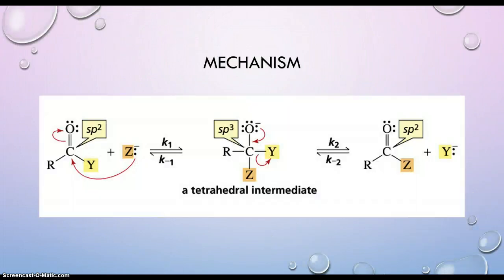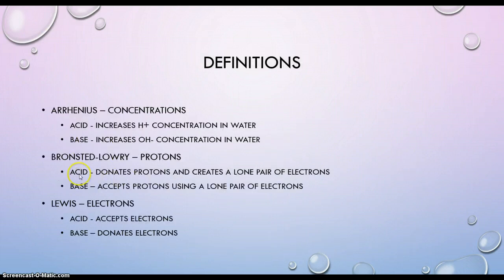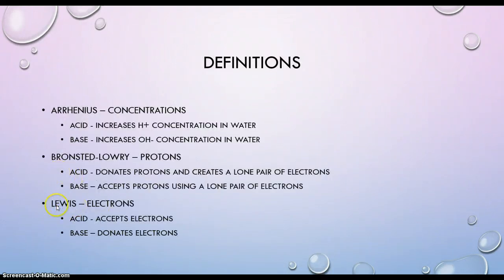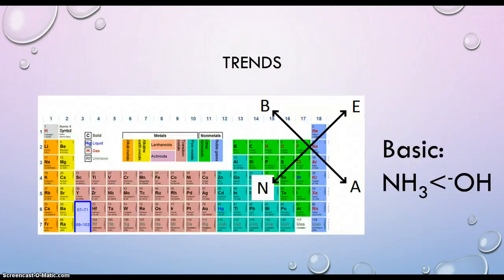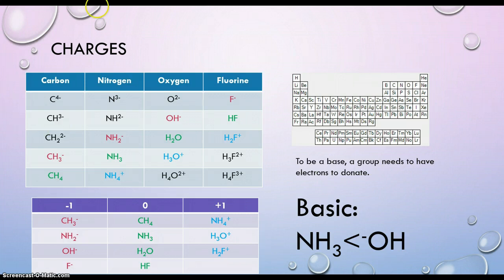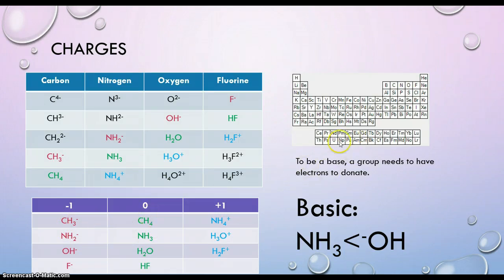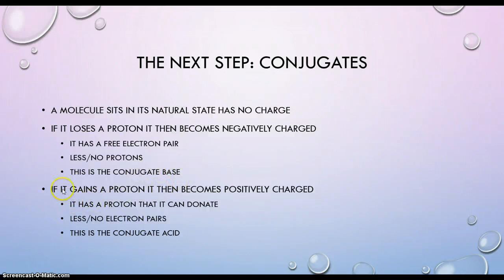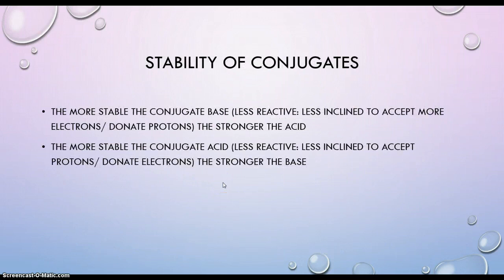Acid Base Chemistry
This video explains the relative strengths of acids and bases